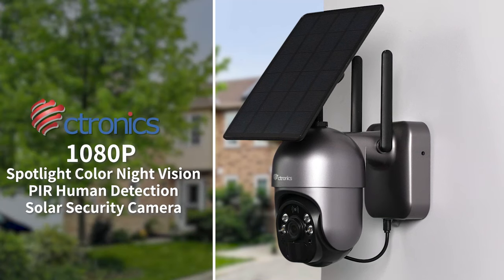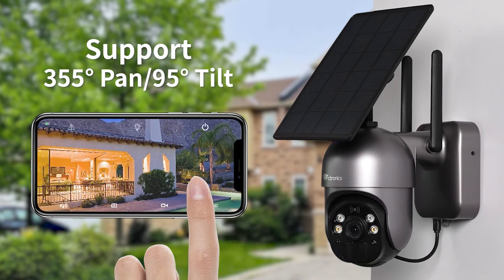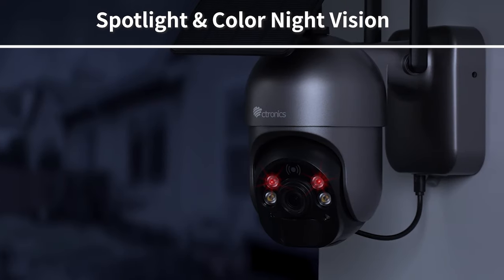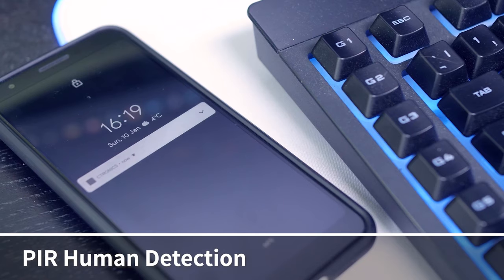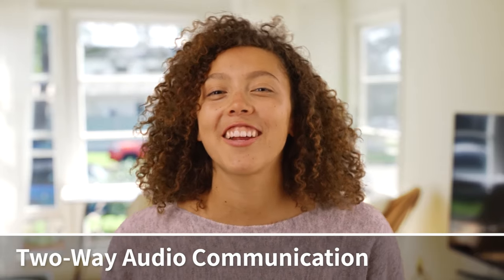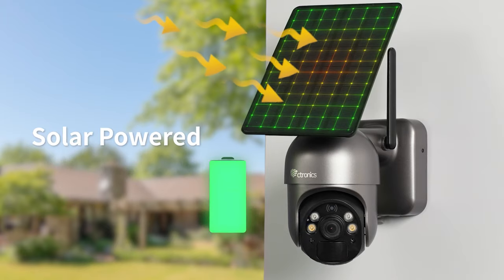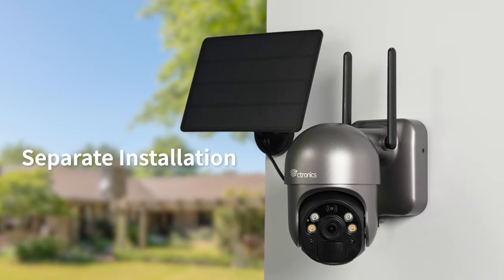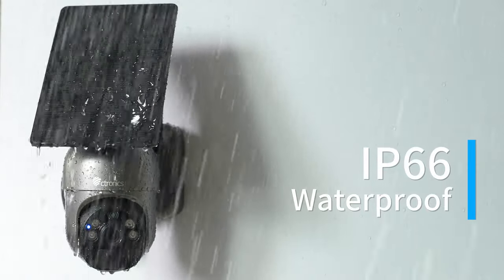Ctronics 1080P HD Wi-Fi Solar Security Camera with Color Night Vision and 10000mAh Battery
PRODUCT FEATURE:
【1080P HD & Spotlight Color Night Vision】The solar outdoor security camera is equipped with a 3.6mm lens and 4X digital zoom, providing 1080P high-definition decent images and videos in any circumstances. The built-in spotlight flashes a bright light to switch to night vision mode helping live view real color night vision even at pitch dark night and capture the moments that matter. You can insert an SD card into the wireless security camera for video recordings or record in the local video.
【PIR Human Detection & Instant Alert】PIR Sensors are applied to detect humans more precisely and reduce false alarms by turning on the PIR alarm and humanoid alarm simultaneously. Also, the alarm sensitivity of the spotlight security camera outdoor is adjustable between the low-middle-high level with the monitor distance up to 10m/32ft. It would trigger instant alert notifications with CTRONICS APP. You can also customize the name of the solar security camera by modifying the Push Name.
【All-in-One & Separated Installation】Easy installation is available in two ways, all-in-one or separated installation. The former will be a perfect choice if you are a minimalist. No need to worry about the placement of the solar panel or drill another hole for it. While separate installation gives you the most flexibility to position the camera in the best spot to enhance home security. Avoid limited installation location due to insufficient light. WiFi setup via QR scan is relatively easy.
【Solar Powered & 10000mAh battery powered】Built-in 10000mAh rechargeable batteries and solar panel provide non-stop power supply without the hassle of taking down the camera from the roof to get charged. The well-designed waterproof solar panel can continually self-charge effortlessly in 365 days, and the battery would make it work even on an overcast day. Ctronics home security camera operates on 2.4Ghz WiFi, which has better penetration and broader WiFi coverage, not support 5GHz WiFi.
【100% Wireless & IP66 Waterproof 】100% Wire-free security camera solar powered outdoor liberate you from connecting the power cord and makes quick & easy setup is possible. Its rotating 355°horizontally and 95°vertically offer you a broader vision without blind corners by scanning different areas. IP66 waterproof design can subtly prevent dust and rain from damaging the outdoor wireless solar security camera. The standard operating temperature should be from 14°F to 122°F (-10°C to 50°).